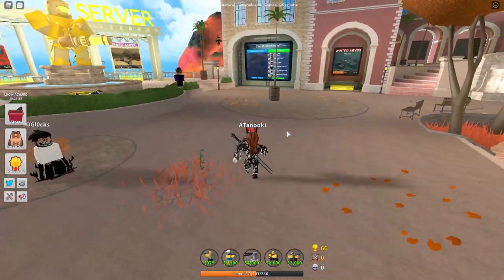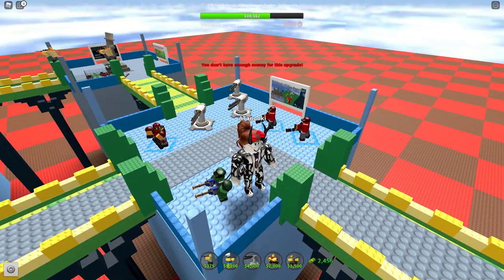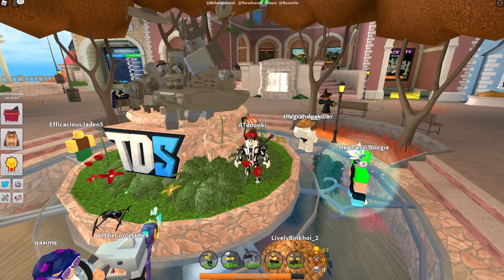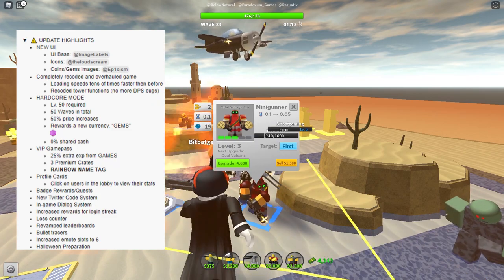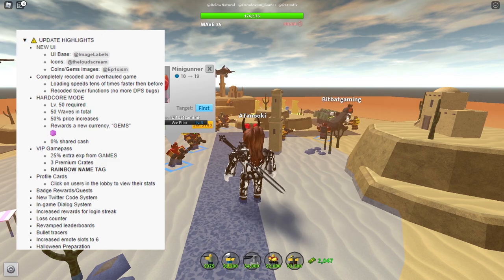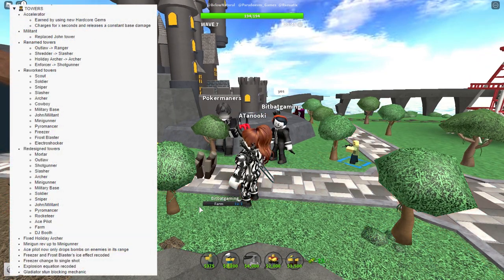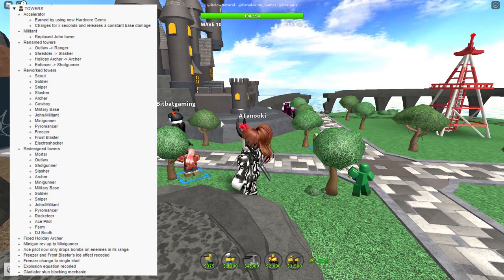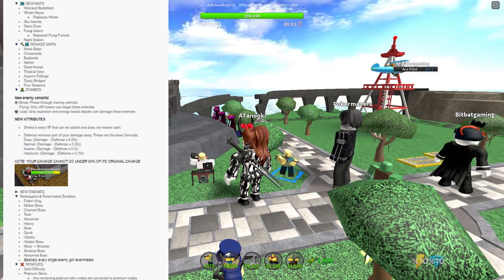Tower Defense Simulator NEW UPDATE | Hardcore Mode ReRelease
In today's video, we review the new Tower Defense Simulator rerelease update. By belownatural, this was an update that was expected and the overall update in general was met with a lot of mixed reception. In today's video, i review the Tower Defense simulator changelogs and TDS's update in general. In this video is included with Tower Defense Simulator changelogs, tower defense simulator halloween, and just general TDS content. This is the TDS hardcode mode rerelease.

In this video, there is the tower defense simulator overhaul update, the tower defense simulator new update, the TDS rerelease, and more.